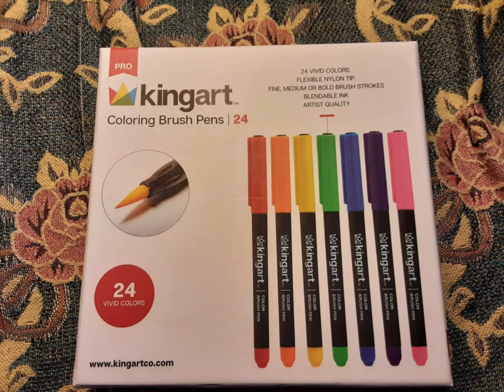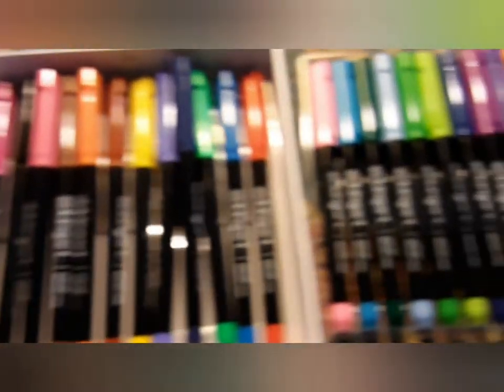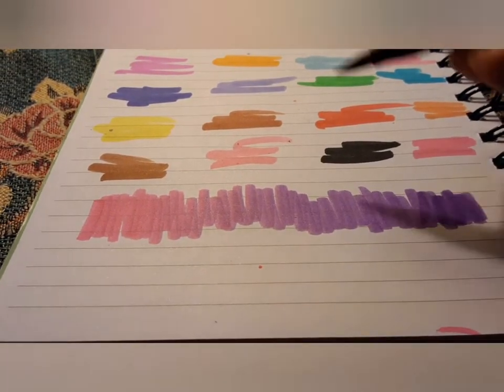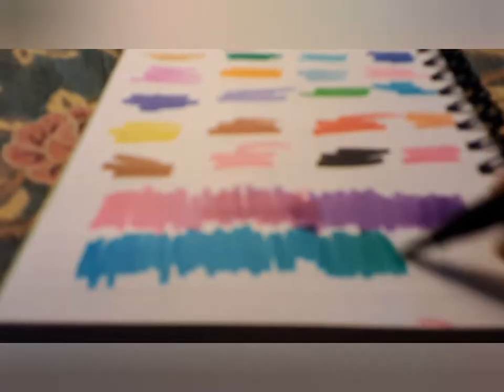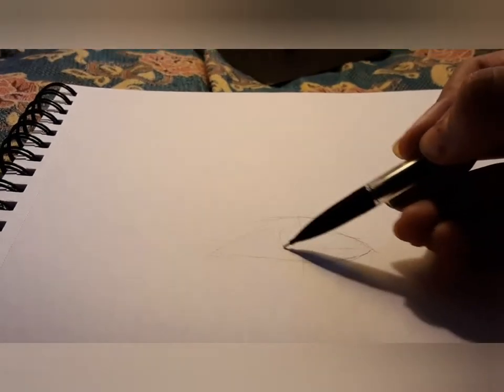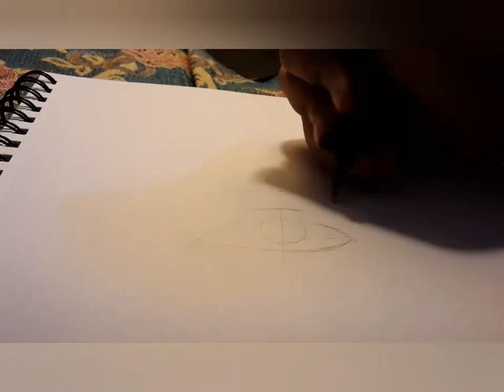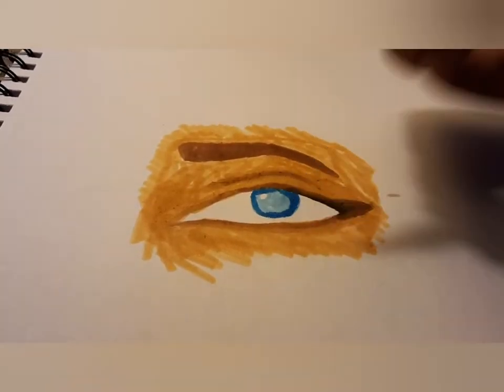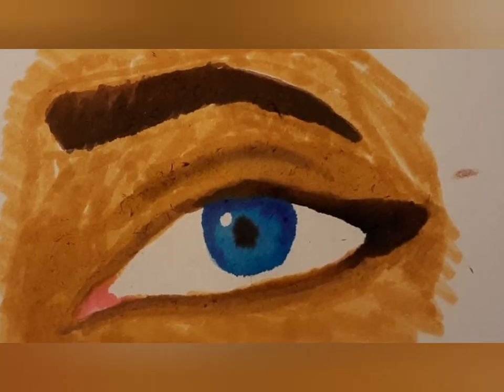testing out (king art markers from ross) review